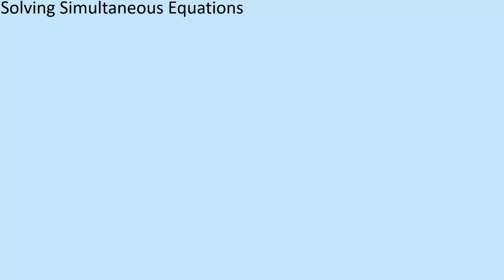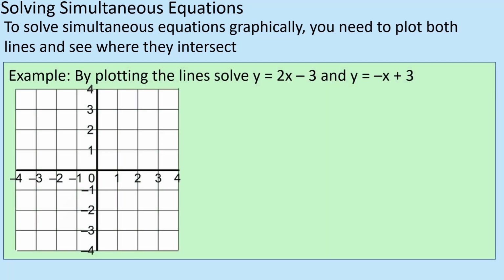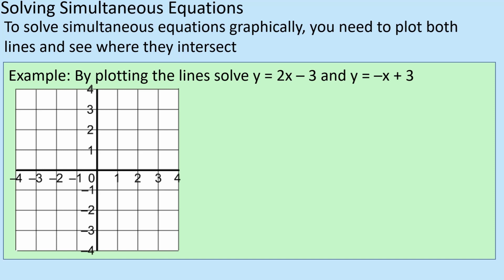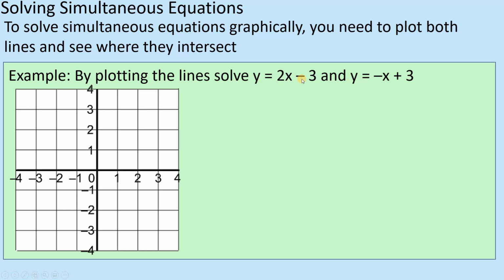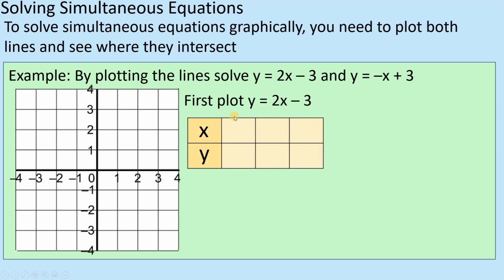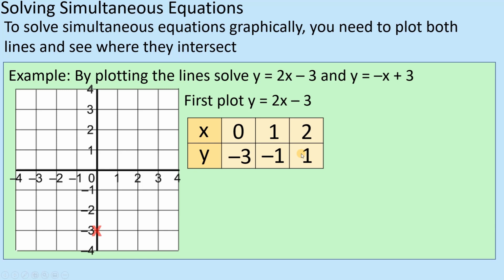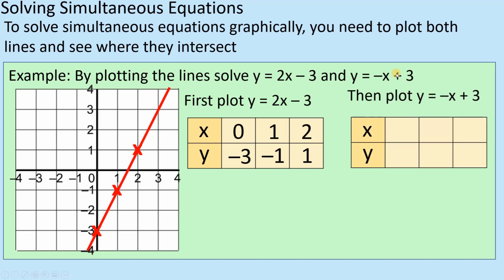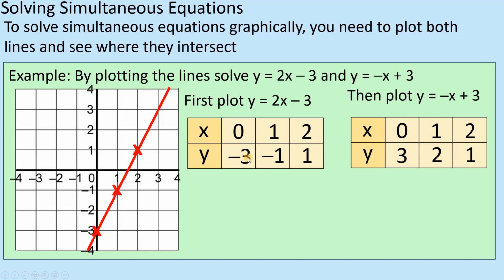Solve linear simultaneous equations by drawing graphs Maths GCSE lesson (Maths - School)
How to solve linear simultaneous equations by drawing straight line graphs.

Learn the techniques required to solve linear simultaneous equations on graphs for GCSE Maths.